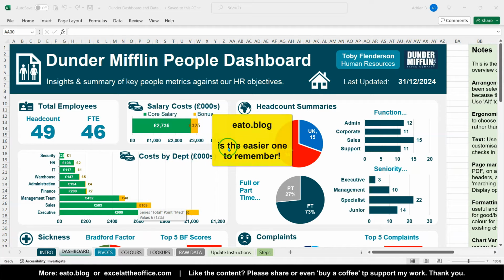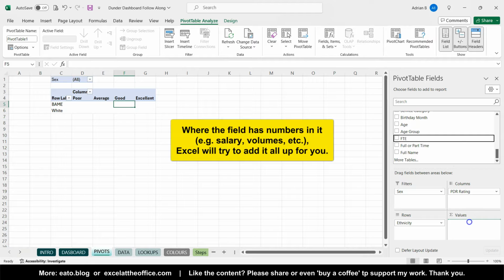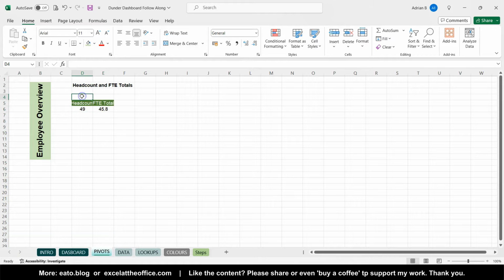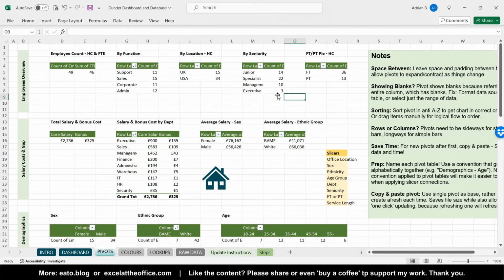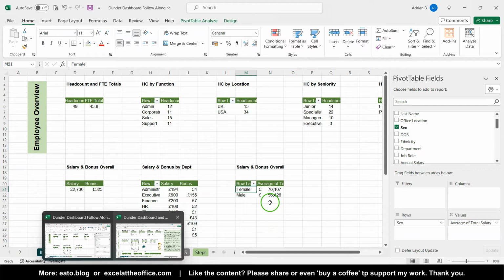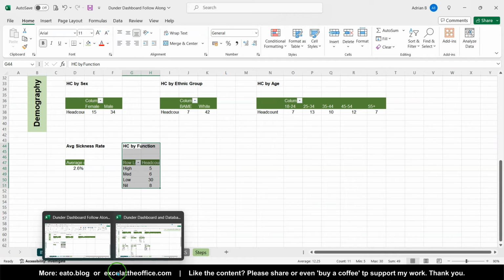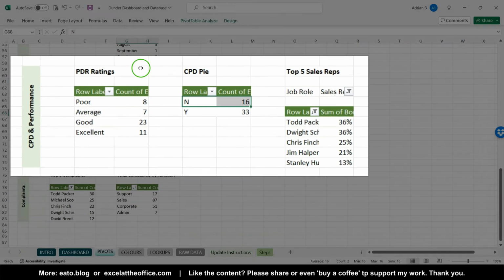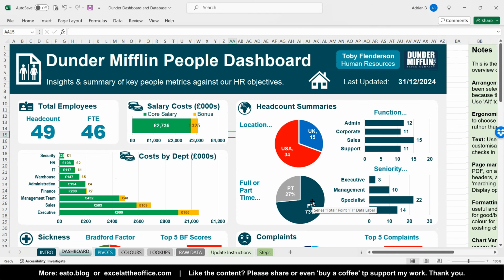Create Excel Dynamic HR DASHBOARD - Part 3 PIVOT TABLES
In PART 3 of how to create a dashboard in Excel, I demonstrate how you create all the PIVOT TABLES which will feed your charts and slicers, which we'll cover later. Pivot tables are your first main step to automate your interactive analysis of the data. Excel pivot tables are such a time saver, many people stop here in terms of data summaries.

This is an essential step to get right, so I guide you through slowly and clearly. I address the common issues you'll encounter with pivots, help you format things nicely, sort the order of data and categories, do 'Top 5' pivot lists, sort out the pivot table settings, choose correct fields and number formats, and organise everything ready for the next step.

It's a long-ish video but this stuff takes time to do right and be assured you can learn dashboards within a day. You can check out the chapters to skip to particular content of interest. Note that there are a few pivots which I leave you to create once I've shown the process many times, just to save time on the video and allow you to practice, so just remember to pause!

For this Excel dashboard, I've used an HR dataset from the fictional company 'Dunder Mifflin', which you may know from 'The Office' TV show. I think it's good to use familiar and fun data while learning, rather than the generic or bland 'dummy data' used in such tutorials. I find it more engaging and the concepts seem to flow easier.

Download the follow-along dataset should you wish to learn by creating this exact thing from my blog below. But using the concepts and learning, you'll be able to create your own dashboard from ANY dataset!

This is video 3 in my mini-series all about how to make stunning and dynamic dashboards of charts and graphs in Excel. Video 1 gave you an introduction and demo of the HR dashboard I've created. In Video 2 I showed you how to set up the worksheets and refine the data with formatting and calculations.

Chapters

0:00 - Intro and outline
1:40 - Insert first pivot table
3:15 - Sort pivot table options
4:10 - Pivot fields and areas explained
6:45 - FTE and headcount value settings
8:35 - Rename headings, format table, & title
10:20 - Insert sideways heading
11:35 - Warning about data & file size
12:40 - Copy & paste pivot table
12:55 - 4x Pivots for employee overview categories
17:00 - Pivot tables good practice
18:50 - 4x Pivots for salary, average, number formats
26:40 - 3x Pivots for demographic categories
29:05 - 3x Pivots for sickness, top 5 filters, custom sort
35:05 - 3x Pivots for service & birthdays, top 5, sort
37:35 - 3x Pivots for CPD & top 5 sales reps filter
40:50 - 2x Pivots for complaints (DIY)
41:55 - Give Pivot Table clear name
43:35 - Outro & close

I hope you've found this helpful. I do this around a day job at at own expense (the main one being £300 per year website fees), so any contributions are most welcome - you can buy me a coffee below, or get in touch if you want training of for me to help make sense of your data with bespoke dashboards:

Kind Regards,
Adrian